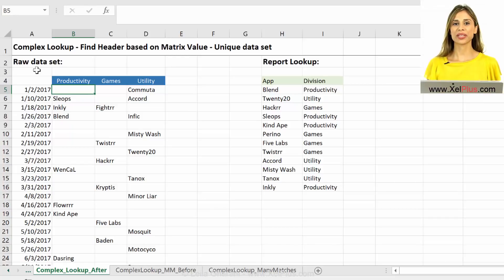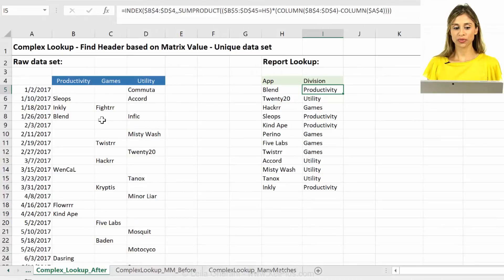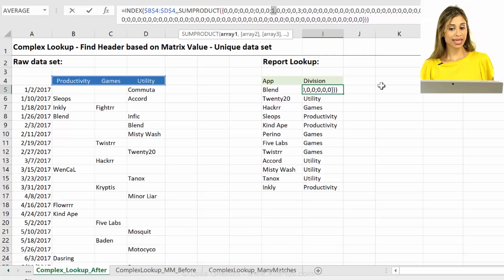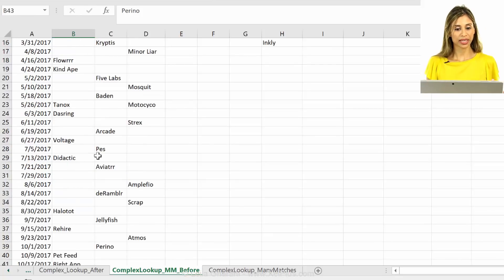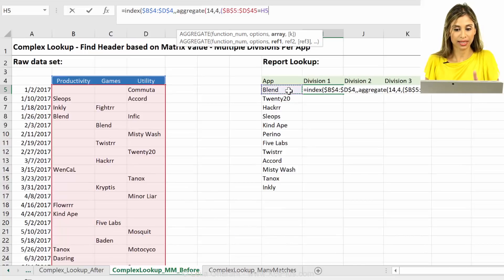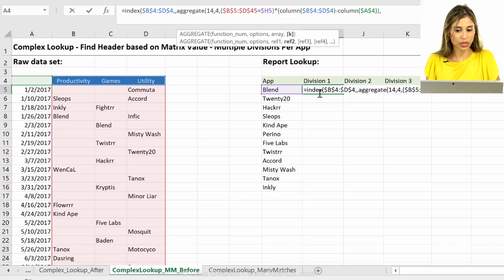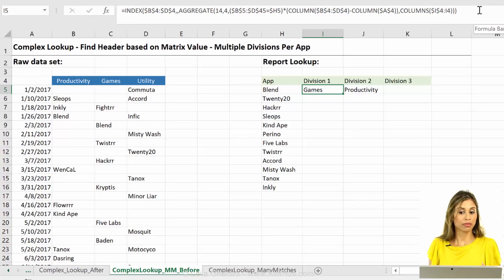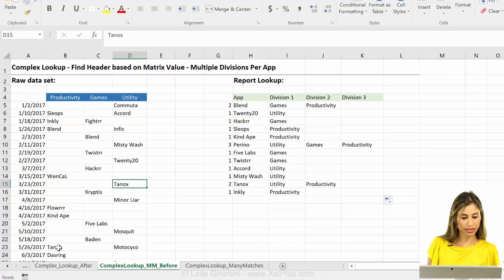Excel Formula Lookup Multiple Results: Return headers based on matrix values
Watch this video to find out my method of getting multiple lookup results in Excel.

This example builds on the example shown in the previous video which has a matrix of apps which belong to different divisions. The apps are the values inside the matrix and the divisions are the headers. The aim is to find the header value based on the matrix value. Since the data in this example is not unique and an app can belong to more than one division, the aim is to come up with a formula that finds all the divisions one app could belong to.

Key Highlights:
- Unique vs. Non-Unique Datasets: Differentiating between unique and non-unique datasets in Excel.
- Problem Identification: Discovering issues when using SUMPRODUCT in non-unique datasets.
- Solution Strategy: Employing the LARGE function for extracting values and the AGGREGATE function for handling arrays.
- Practical Application: Real-world example with a modified dataset, demonstrating the process from start to finish.
- Error Handling: Tips for using IFERROR and IF functions for efficient formula execution.

✔ Alternate Solutions ✔
Watch Kevin's video to see 4 different approaches of solving this
2 with array formulas, 1 with helper columns and last one with a pivot table to normalize the date set

Watch Oz's Video from Excel on Fire here which shows how to solve this with a COUNTIFS function and the Power Query method

Another option that was suggested by Bill Szysz is: =TEXTJOIN(",", ,IF(H5=$B$5:$D$45,$B$4:$D$4,""))